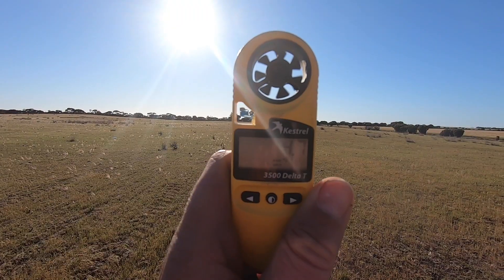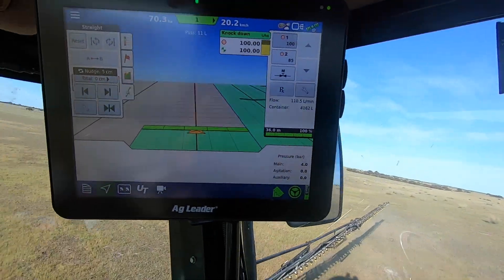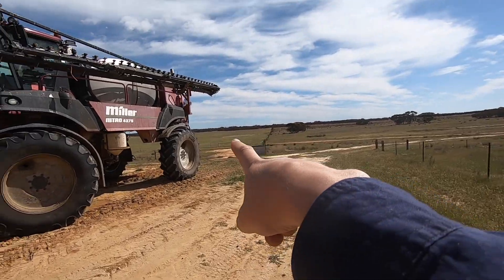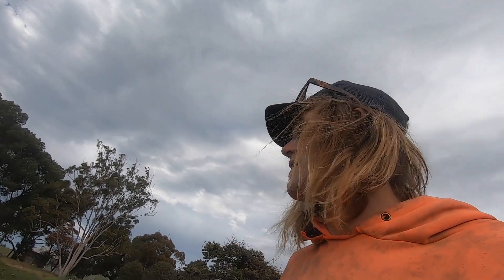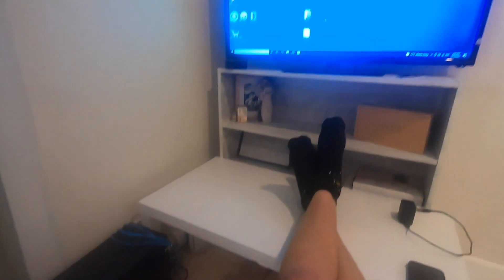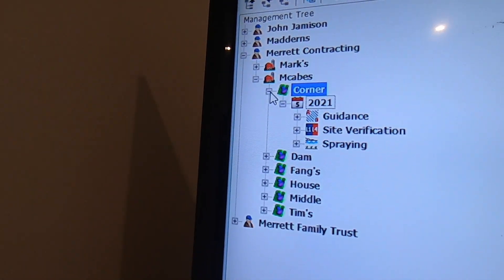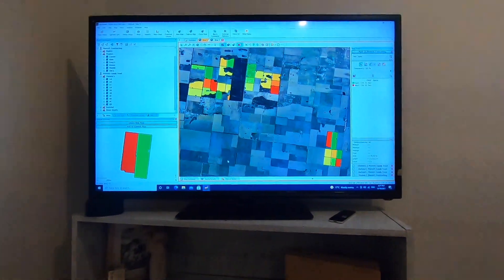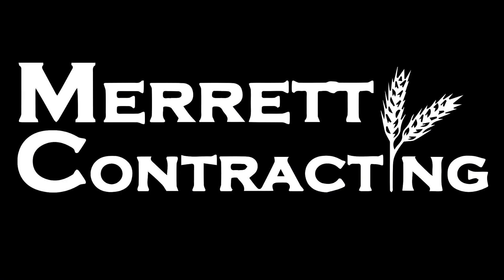Preparing Paddocks for 2022 | Using AgLeader SMS Software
Join us as we do some spraying in preparation for 2022. We also have a look at AgLeaders SMS software. This is a very versatile program with lots of possibilities to support future precision agriculture upgrades.

Check us out on Facebook, Instagram, TikTok and Twitter. Just search “Merrett Contracting”